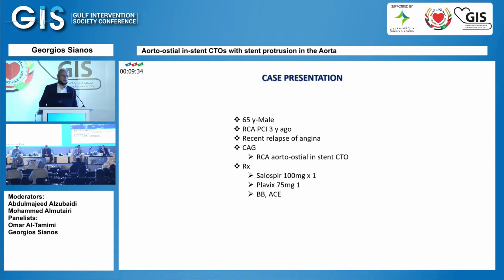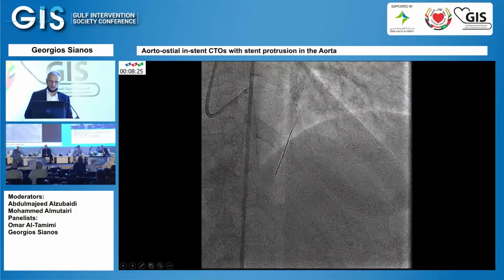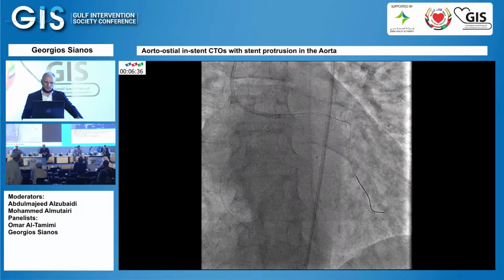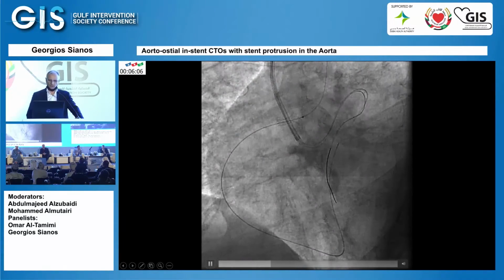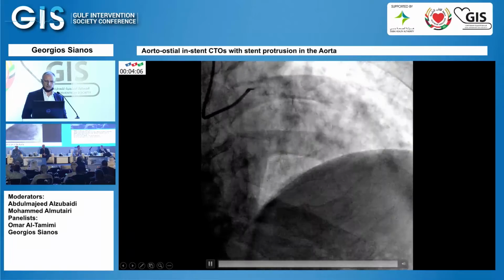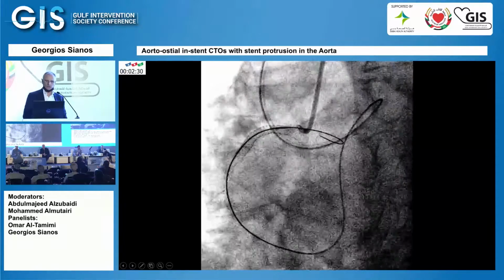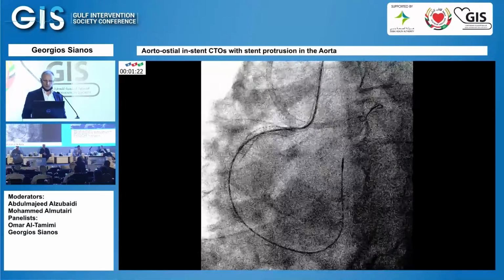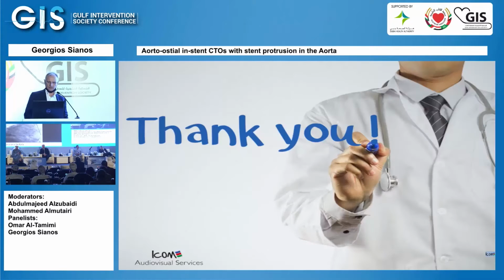16 Georgios Sianos Aorto ostial in stent CTOs with stent protrusion in the Aorta